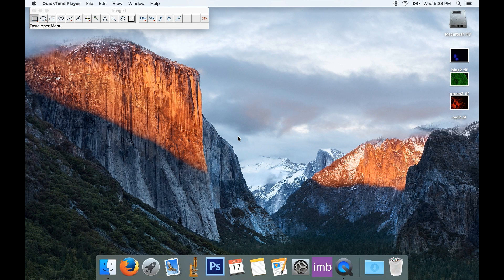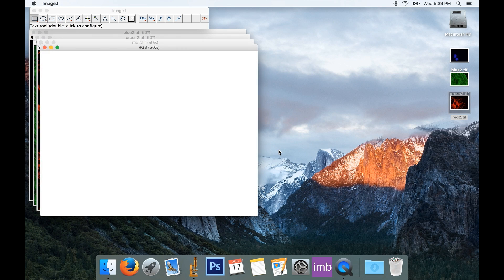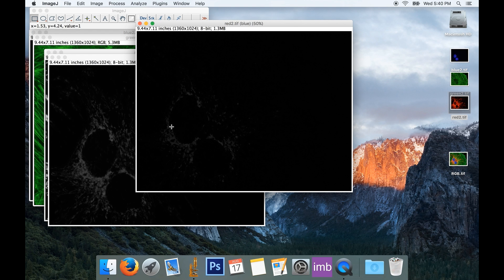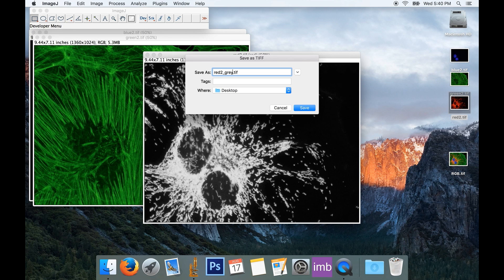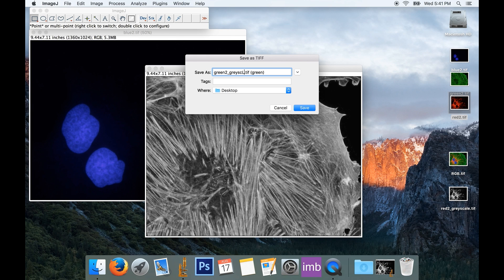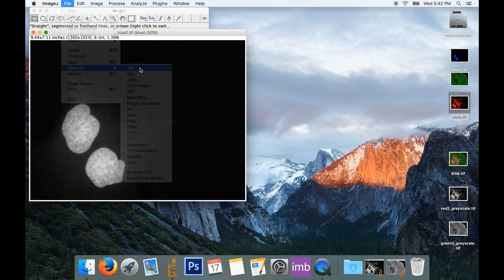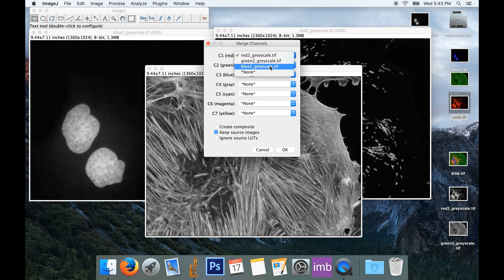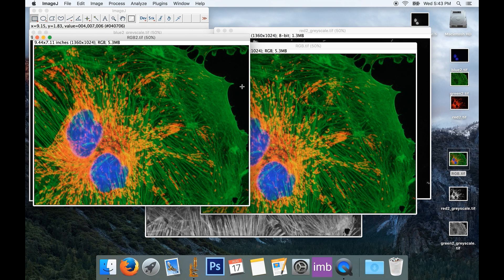Tute2: Basic Image Processing for Colour Images in ImageJ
You've carefully prepared your samples, labeling them with multiple fluorophores, and you've photographed each fluorophore with a colour camera. How do you put your images together into something you can publish?